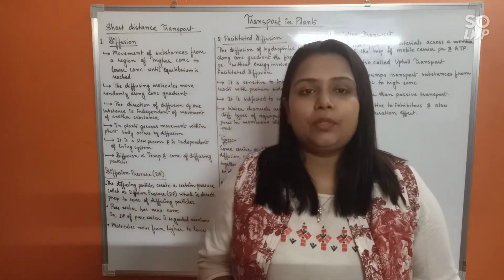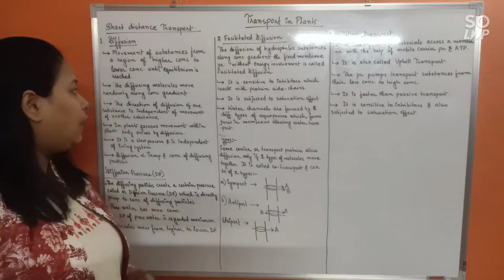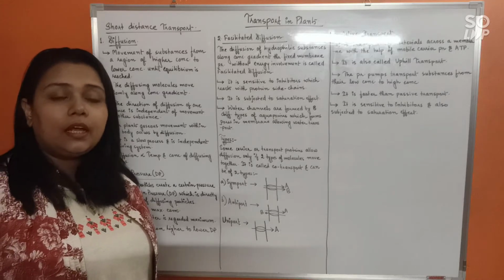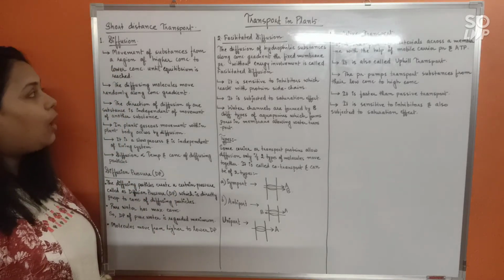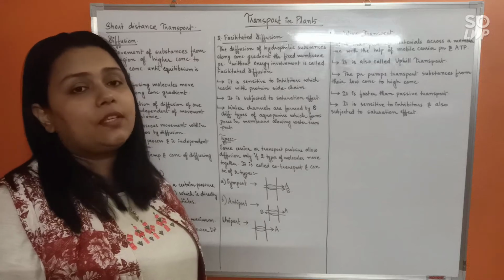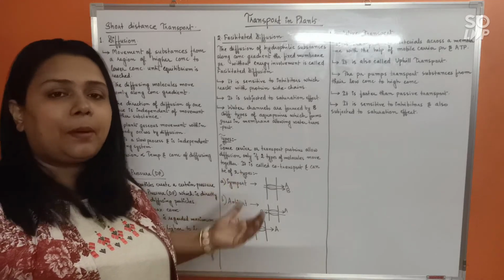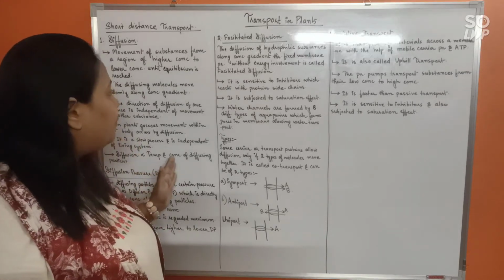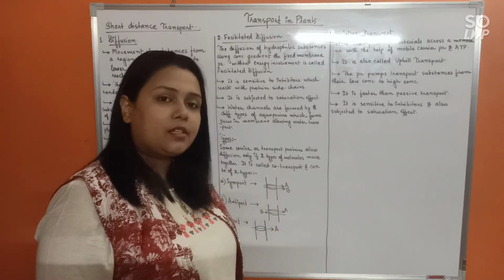Transport in Plants: Diffusion, Facilitated Diffusion & Active Transport